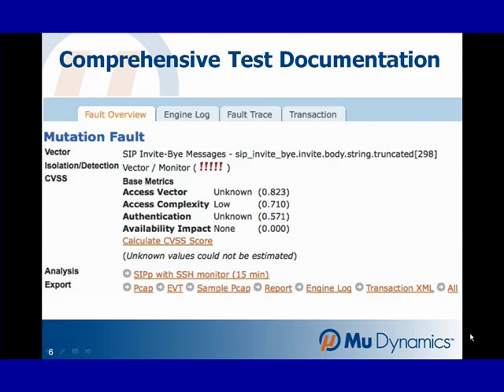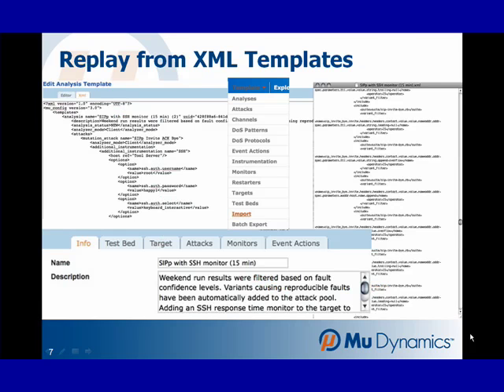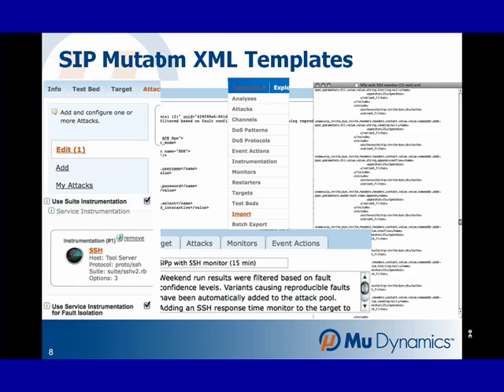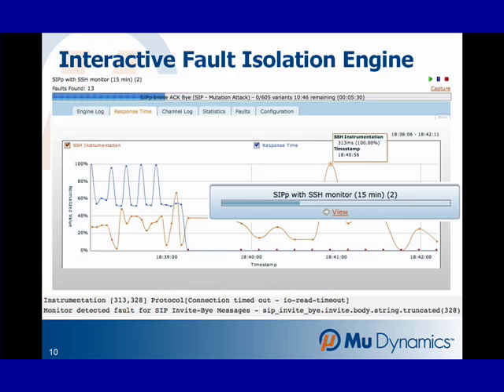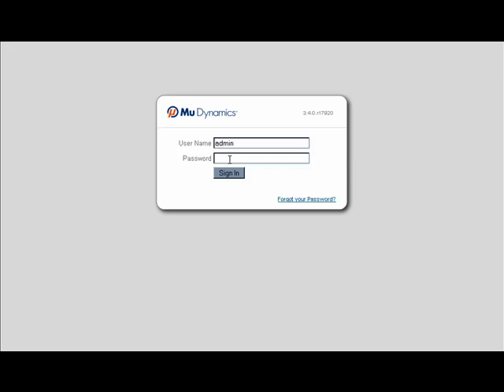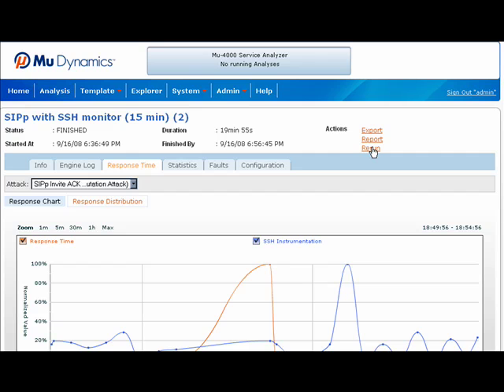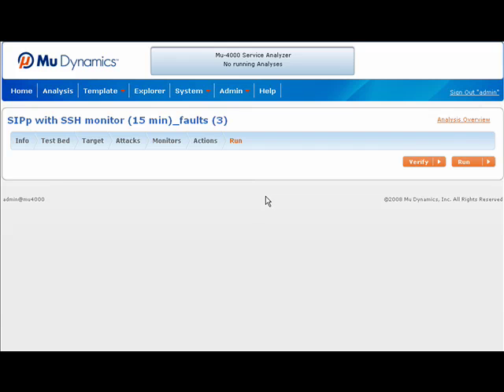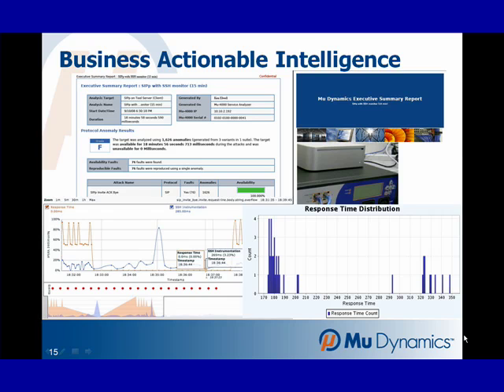Tech. Demo: Service Level Traffic Variations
Service Level Traffic Variations, or protocol mutations can be used to find critical vulnerabilities in common VoIP, IMS, and IPTV services. These and other Proactive Service Assurance Methodologies help Next Generation Network providers eliminate hidden causes of downtime before they result in costly outages.